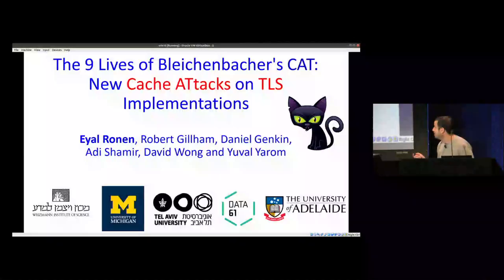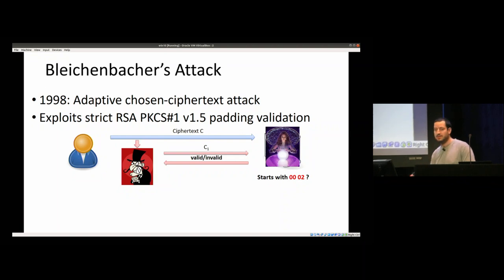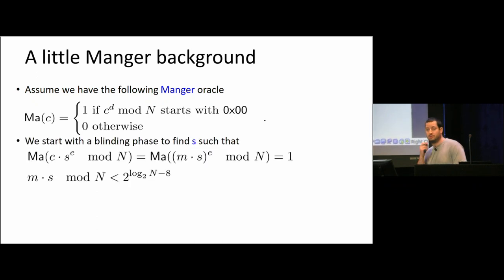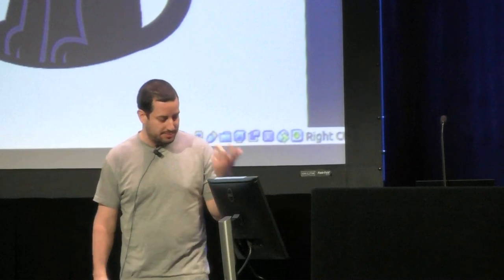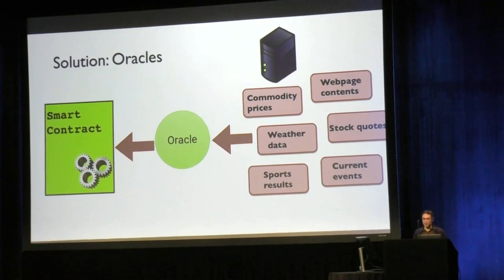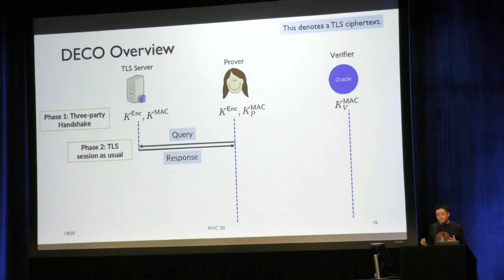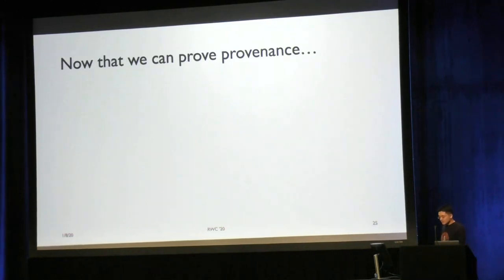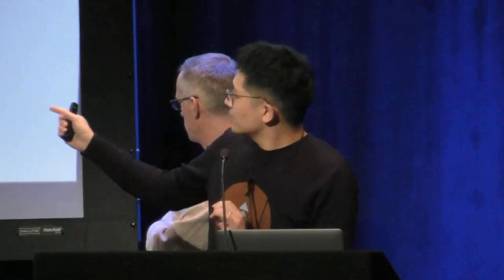Real World Crypto conference 2020: session 2